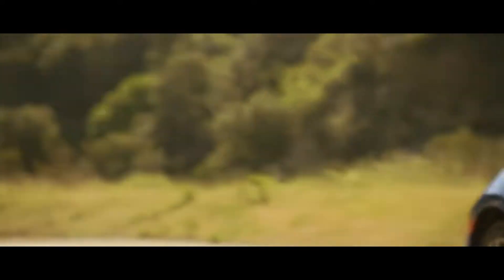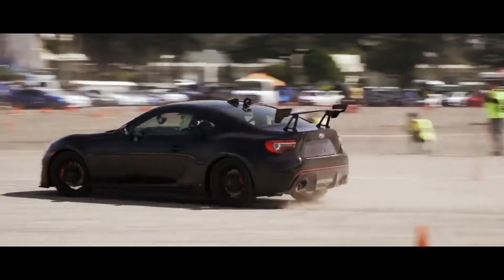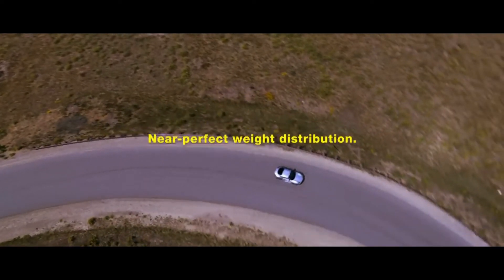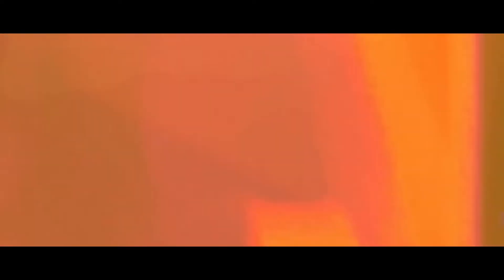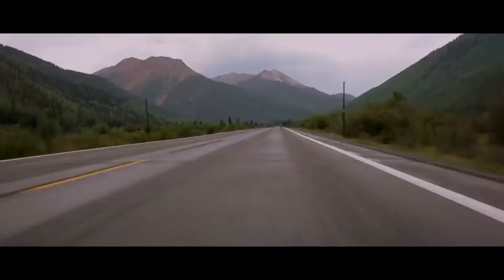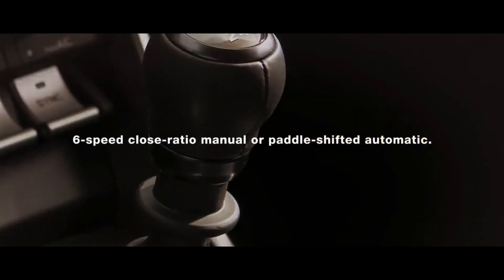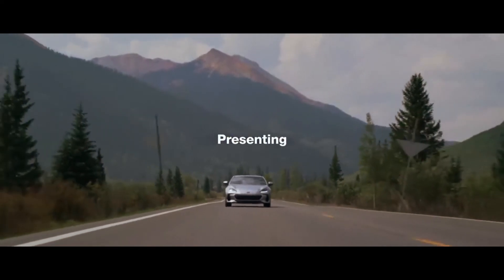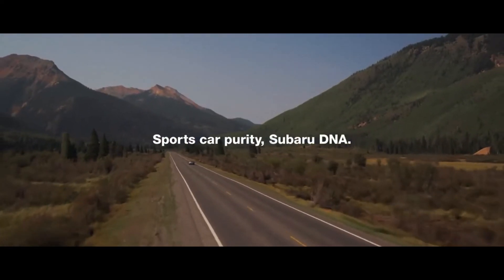2022 Subaru BRZ is completely redesigned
Driving will never be the same. The All-New 2022 Subaru BRZ is completely redesigned to deliver pure exhilaration. Check out the official footage of the All-New 2022 Subaru BRZ model. and in there are reviews on the exterior, interior ,engine, & specs

Here you can find the latest cars ranging from SUV, Hatchback, Electric Car, compact suv, Pickup Truck and video car review, interior design, test drive, video review